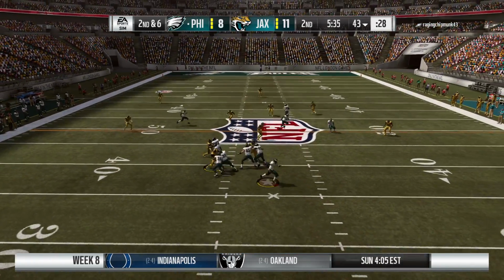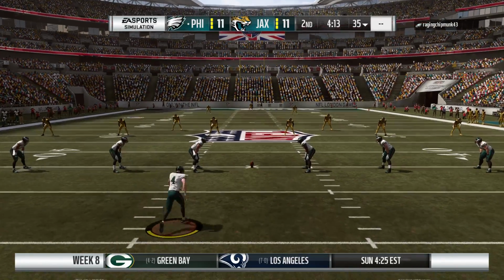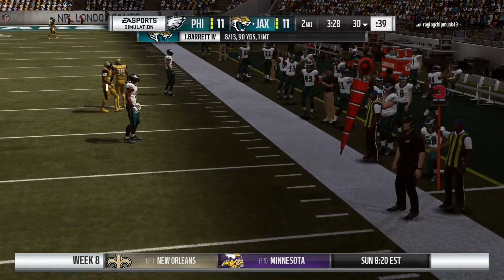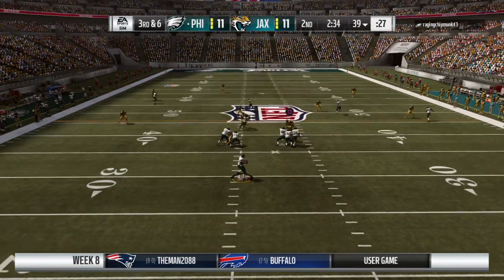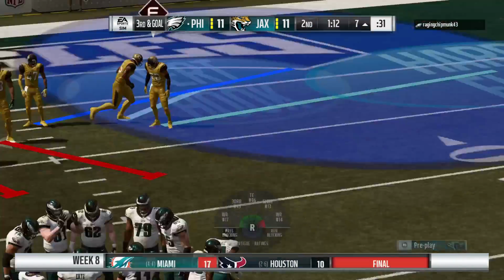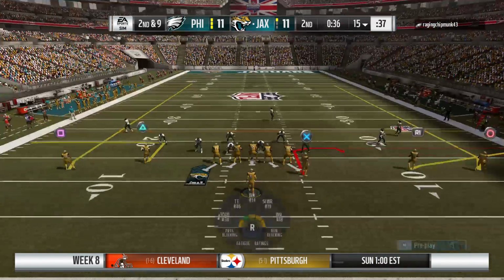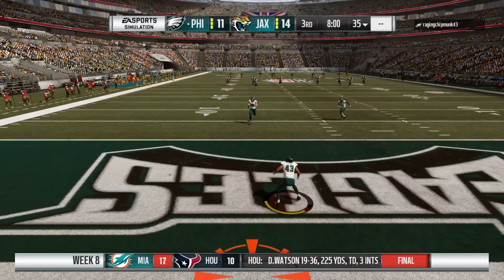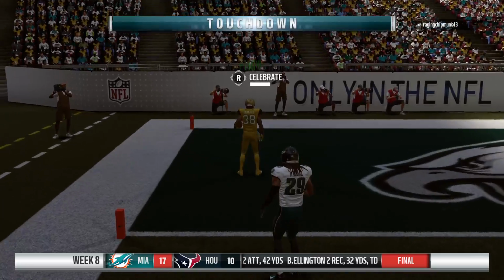Madden NFL 19_20180922140835